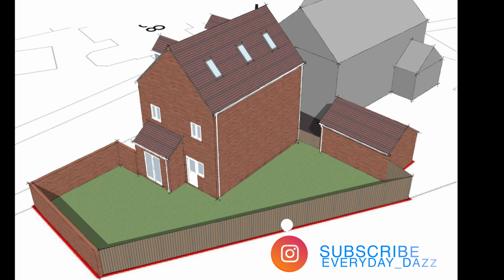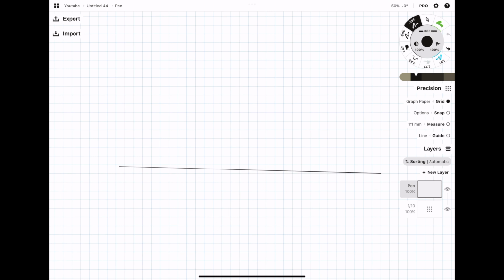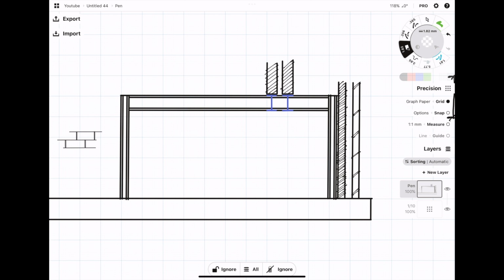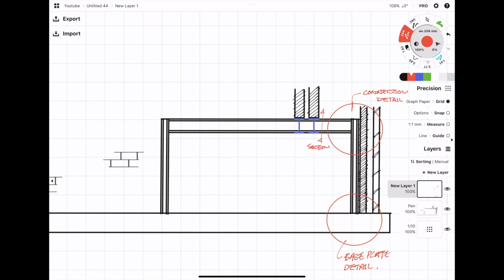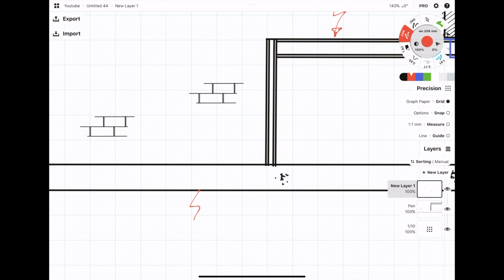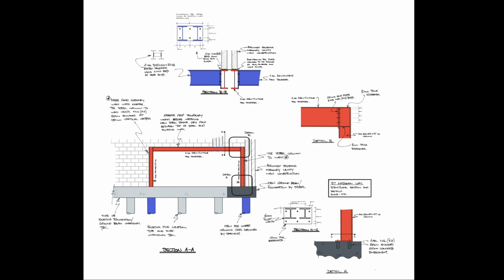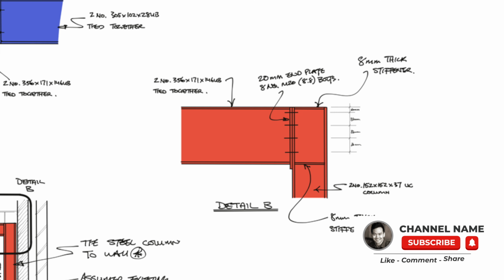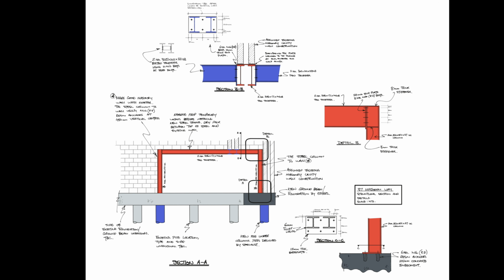How to come up with engineering sketches - structural engineering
Struggling to visualise and draw your design solutions?

I create a lot of my videos, engineer sketches and notes on my iPad and if you own an iPad and are looking for a matt screen protector, I have been using Paperlike screen protectors for 3 years now and they are really good. Feel free to check it out

Structural Engineering Books I recommend:
Structural Engineer’s Pocket Book
Reinforced Concrete Design to EC2
Steel Designers Manual
Design of Structural Elements